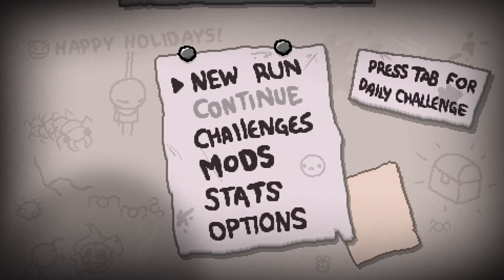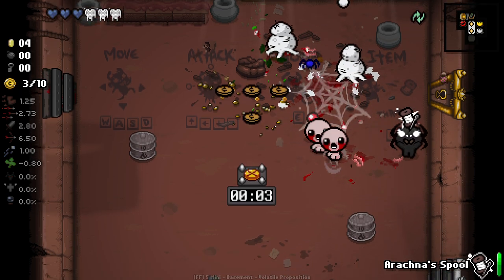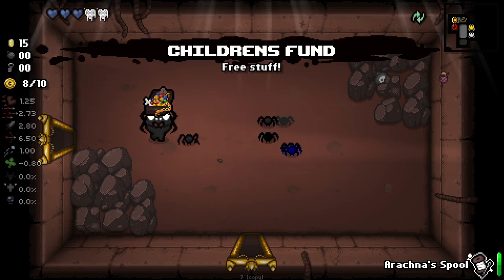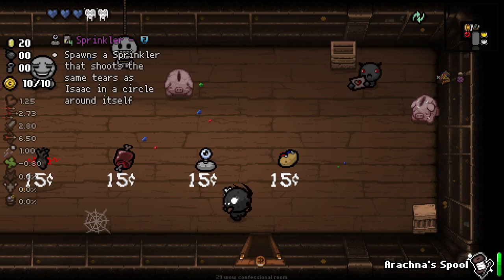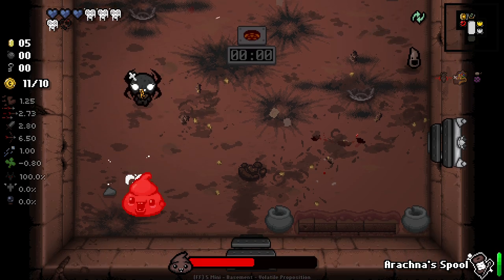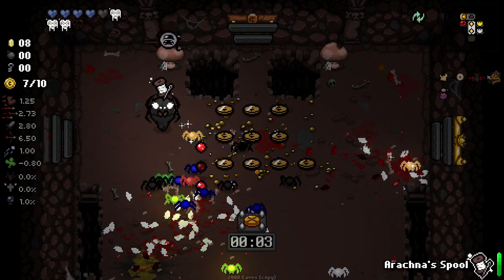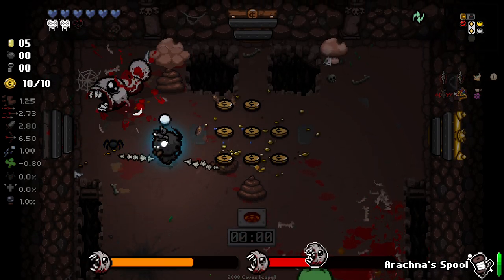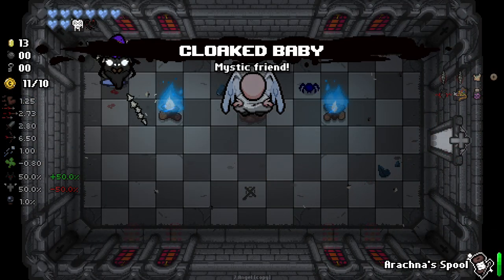WE HAVE BECOME SPIDER!! - Modded Binding of Isaac Repentance - Part 35